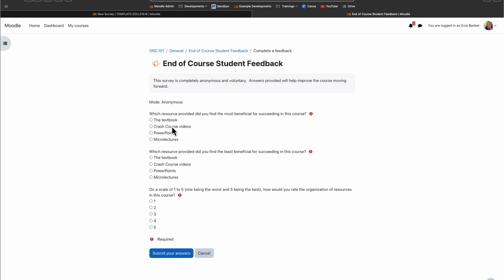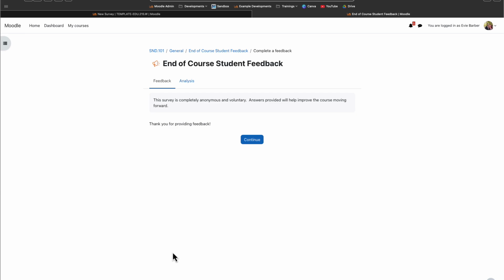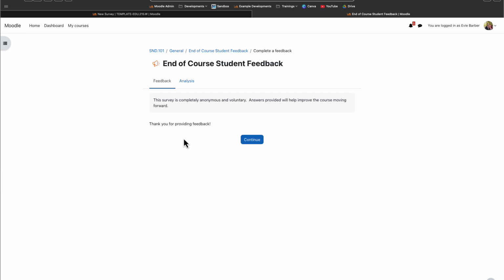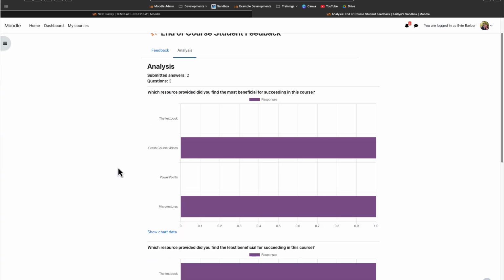Responding to a Feedback Poll